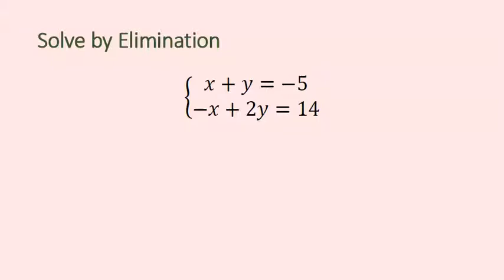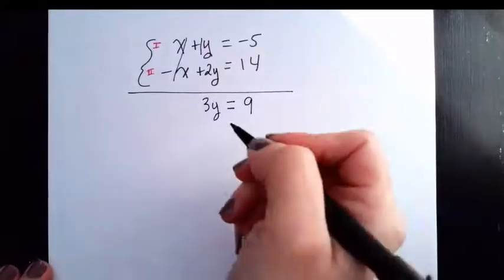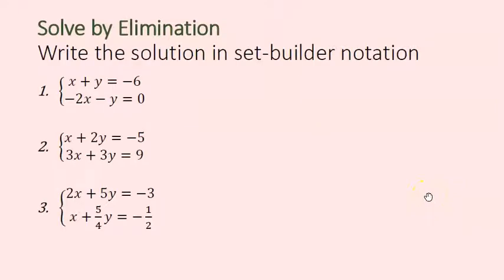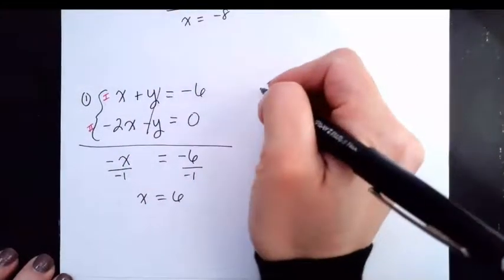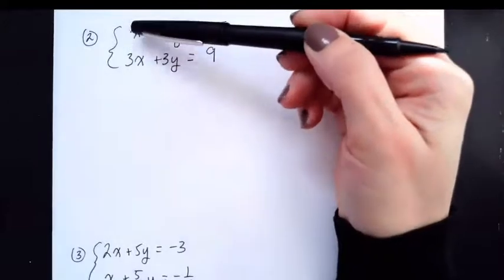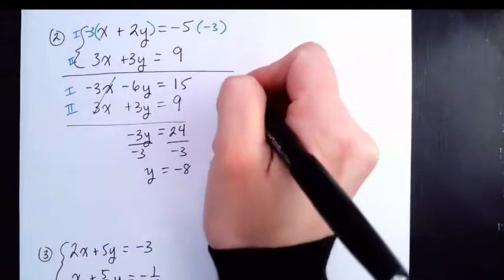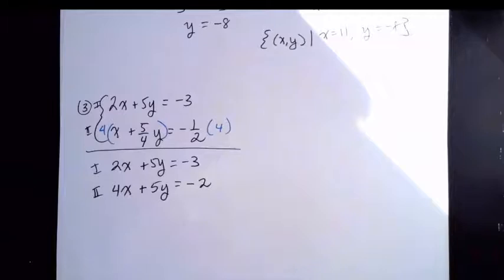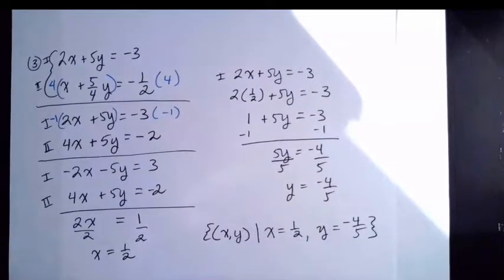2x2 Systems 3